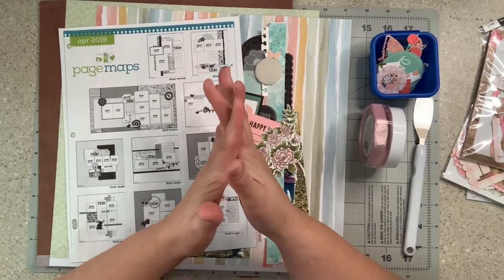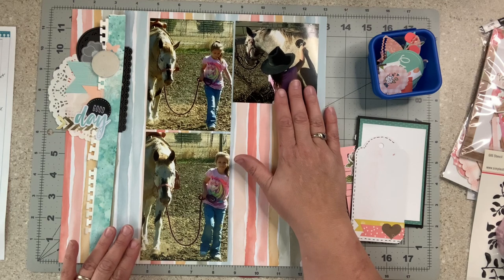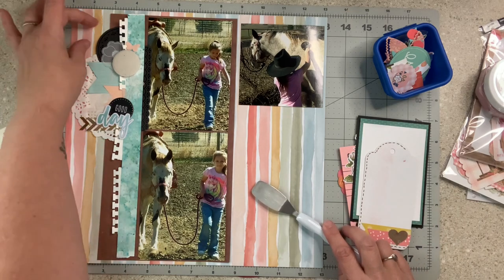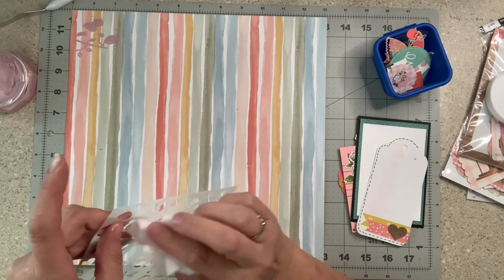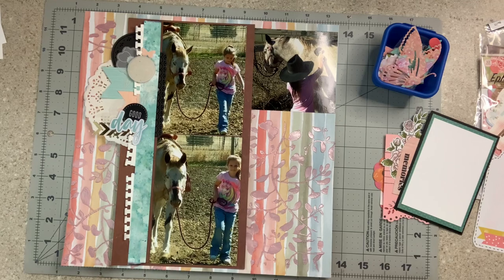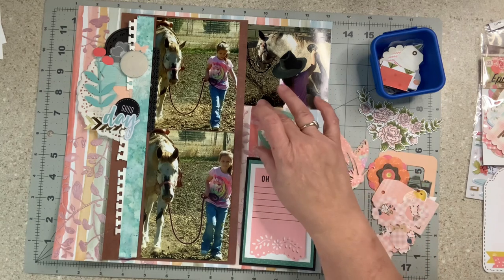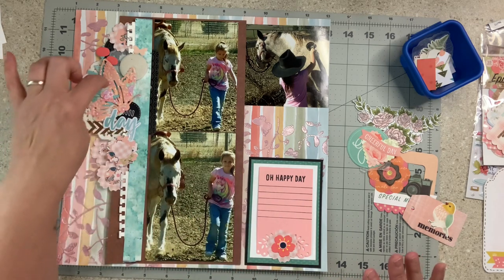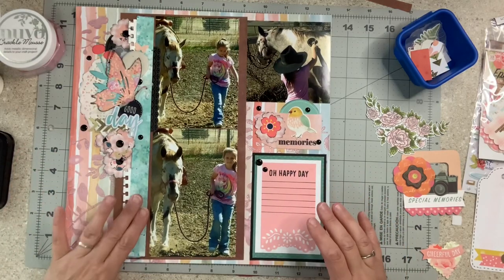Scrapbooking Layout Four | Playing Warehouse Box Buzz with Janet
This series is 100% inspired by Janet Madison of RTS Scrapbooking. See her links by scrolling down and check her out.

I was inspired by the beautiful Janet Madison of RTS Scrapbooking to go for it, so I am jumping in with both feet. Over the next few weeks, I will make page kits and complete Layouts with those kits. I hope you will join me on the journey. BE BLESSED

MK Gunn Some Assemblage Required store

If you would like to participate in the swaps I talk about, please join the Love RTS FB group.